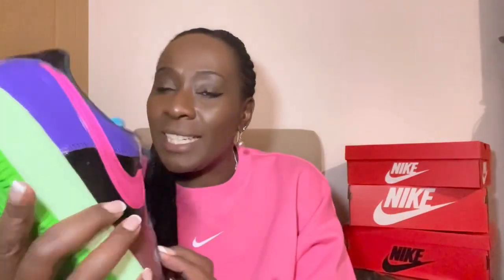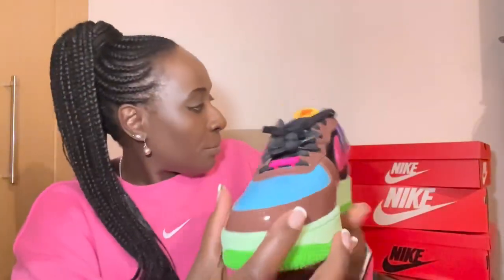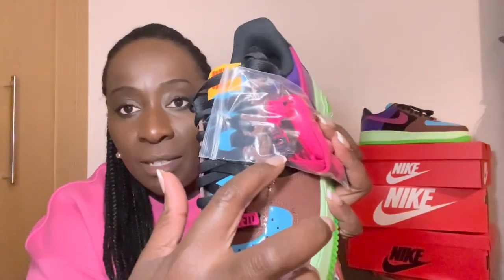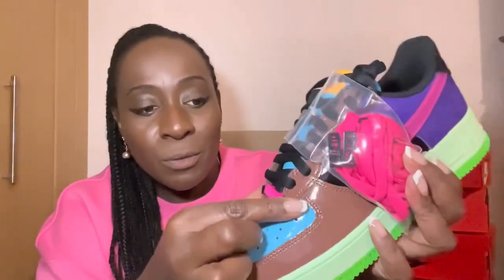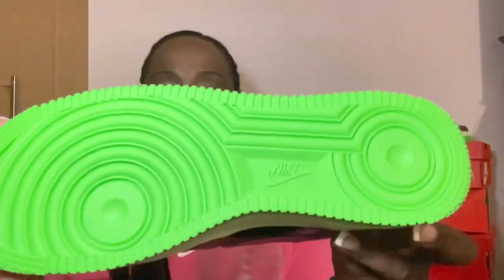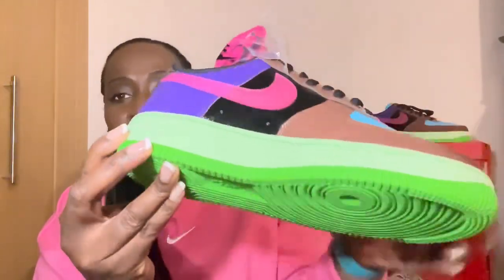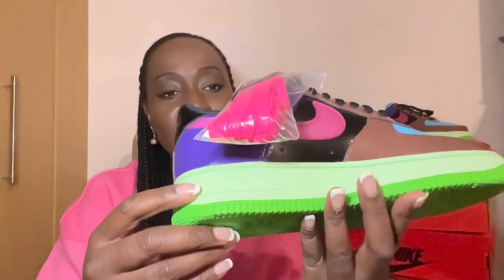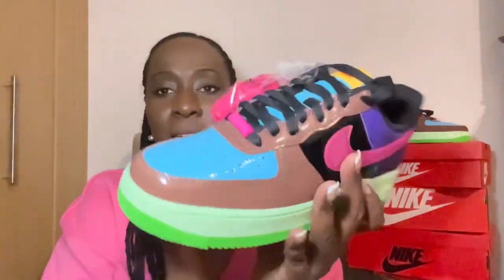UNDEFEATED X NIKE AIR FORCE 1 LOW SP